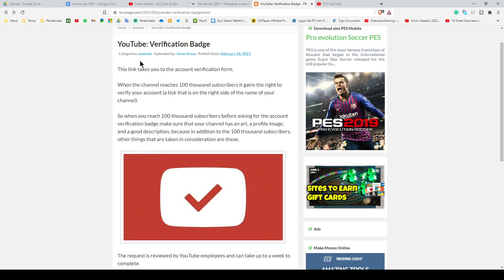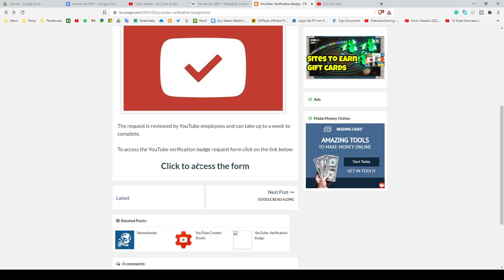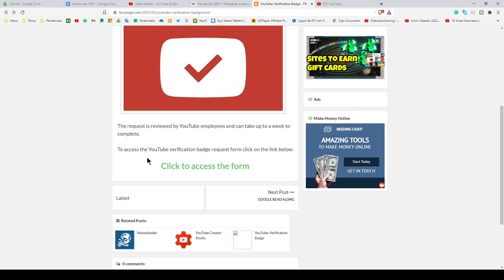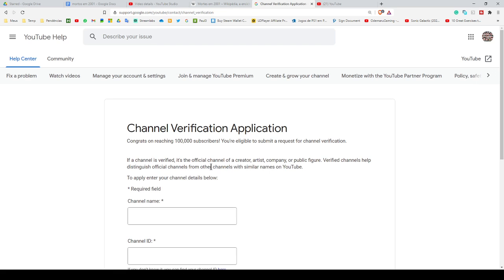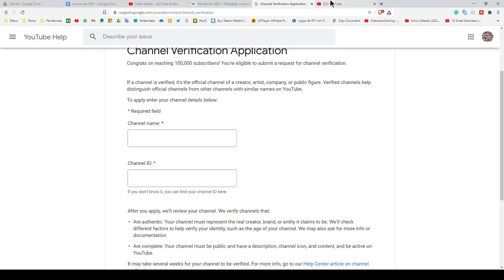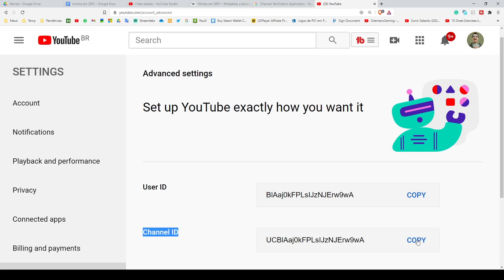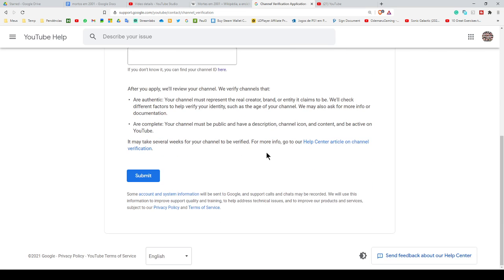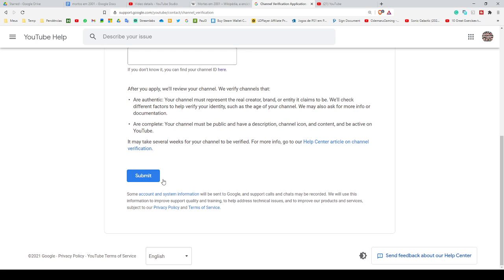YouTube: How to ask for the Verification Badge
In this video, I am gonna show you how to ask for the YouTube Verification Badge.